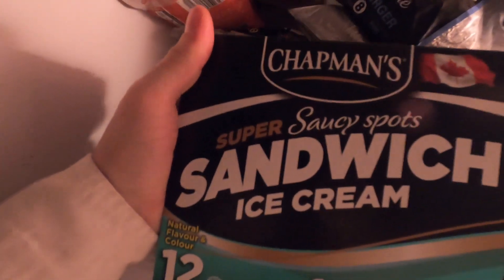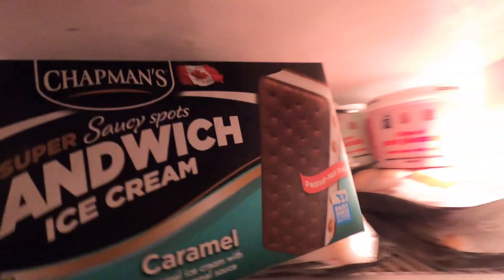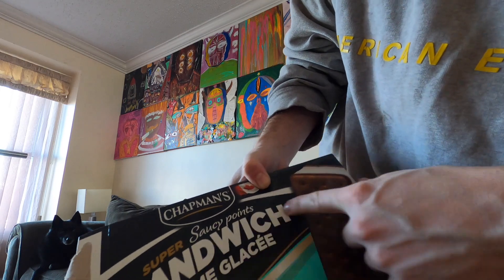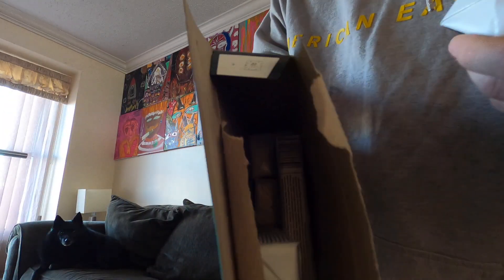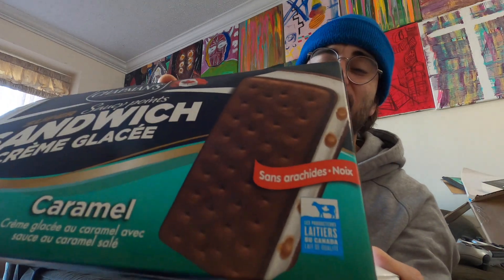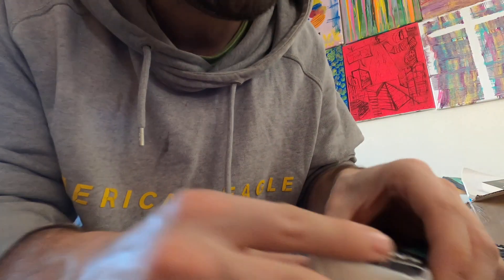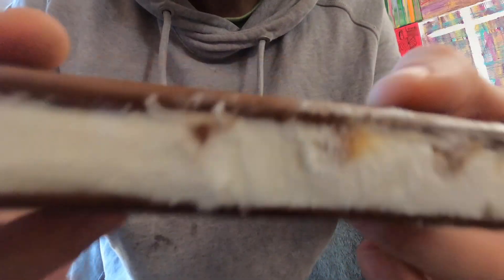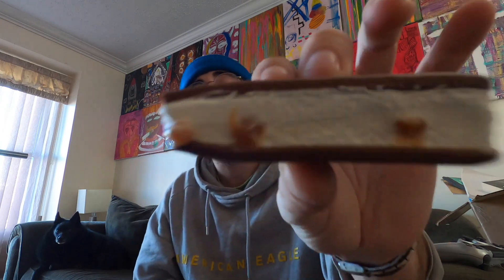Saucy CARAMEL SPOTS Ice Cream Sandwich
THE BEST DIET